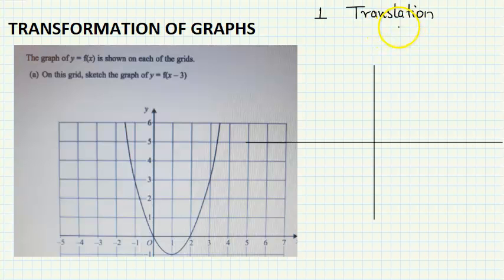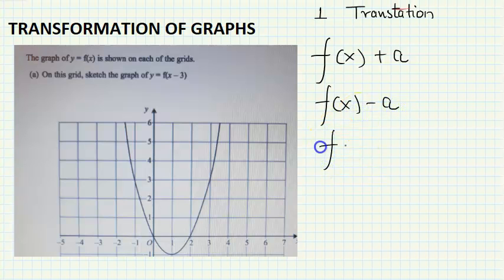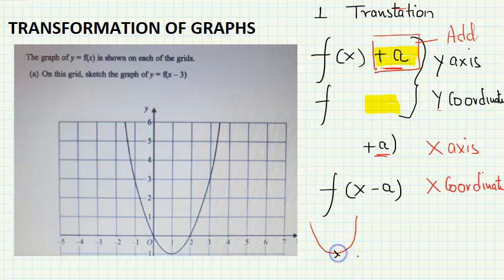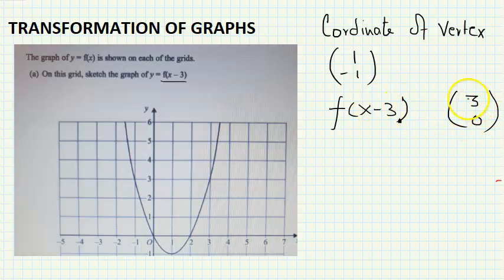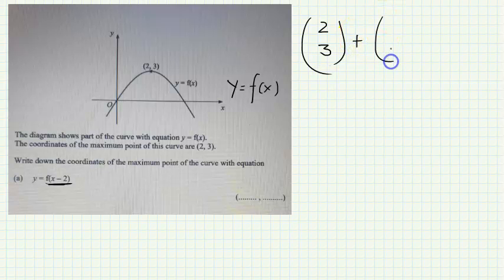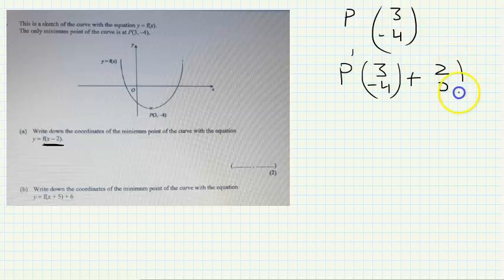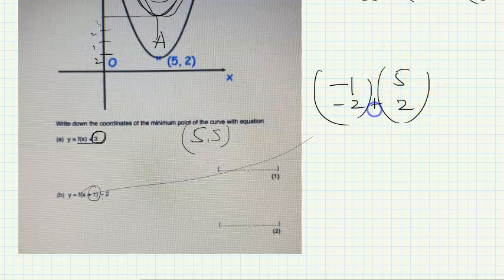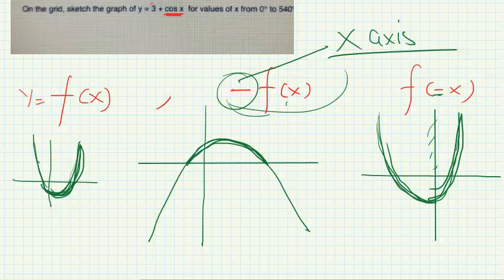TRANSFORMATION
Types of Transformation of Graphs